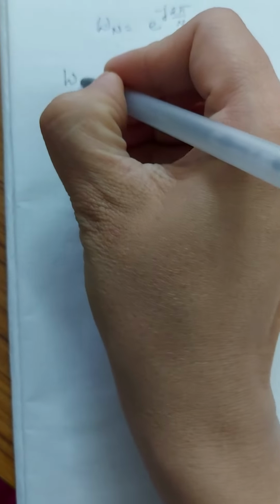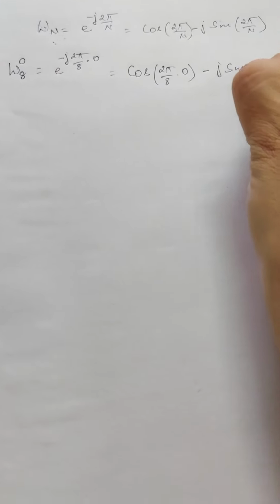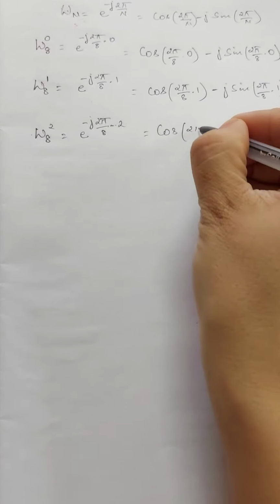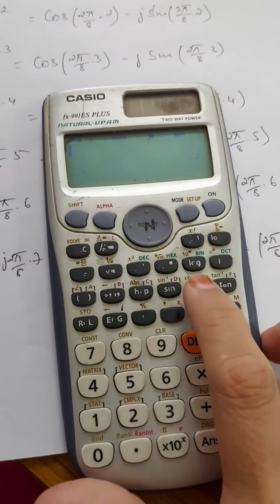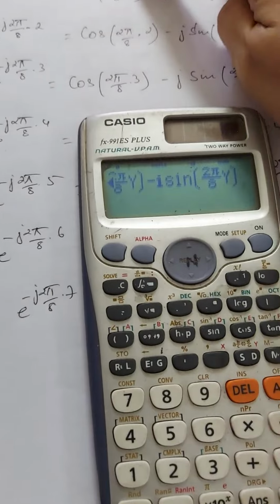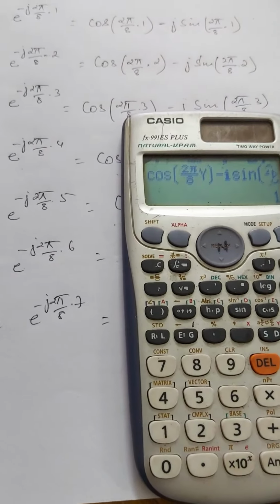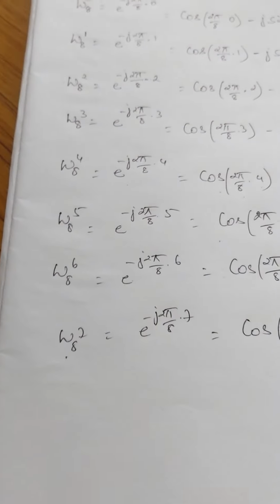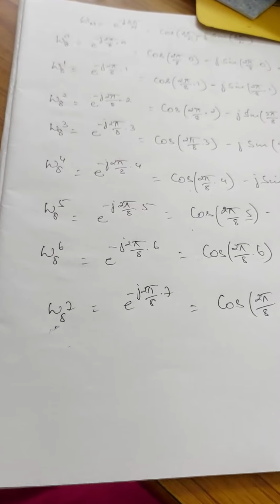Twiddle Factor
To find twiddle factor in calculator